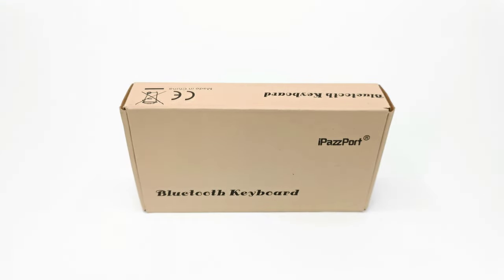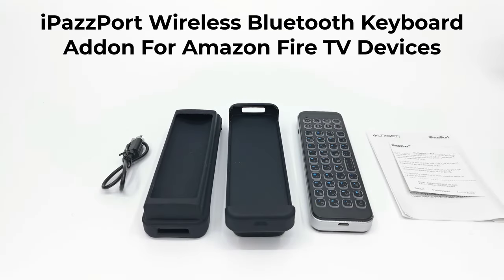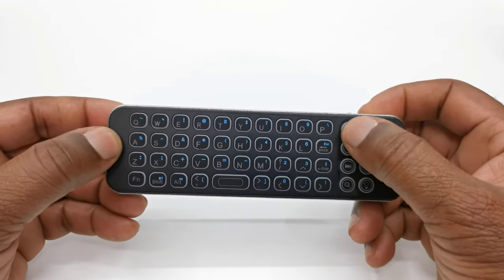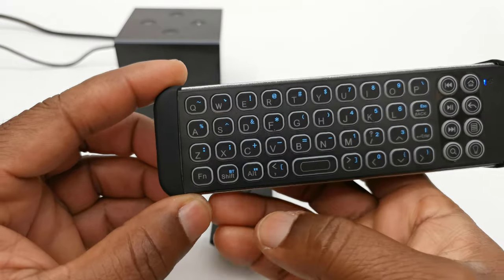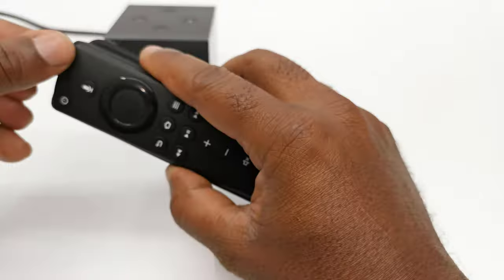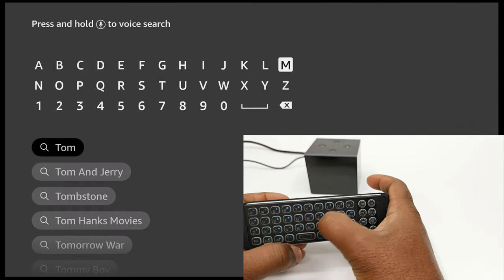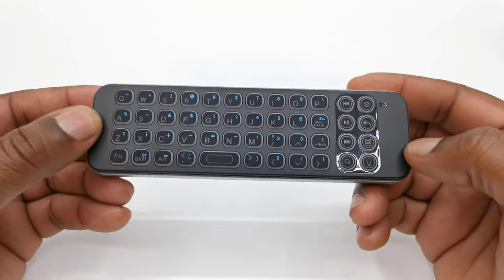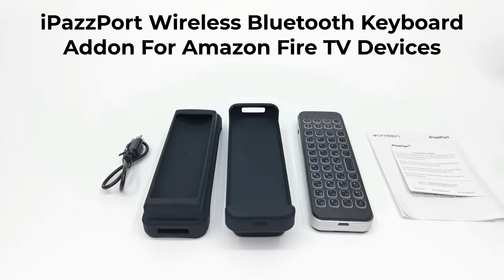iPazzPort Mini Bluetooth Wireless Keyboard Remote - Amazon Fire TV Addon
iPazzPort Mini Bluetooth Wireless Keyboard Remote

Features
✅Full QWERTY keyboard
✅Media player controls
✅LED Backlight
✅Bluetooth connectivity
✅Rechargeable battery
✅Silicone holster for Fire TV stock remotes